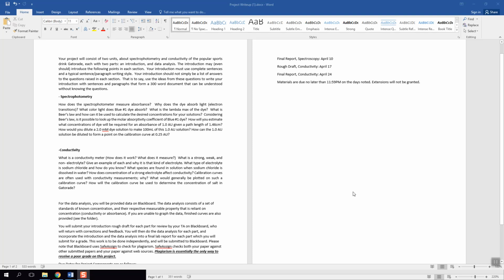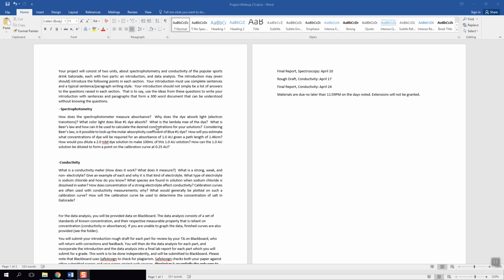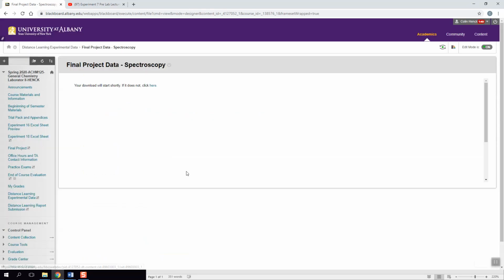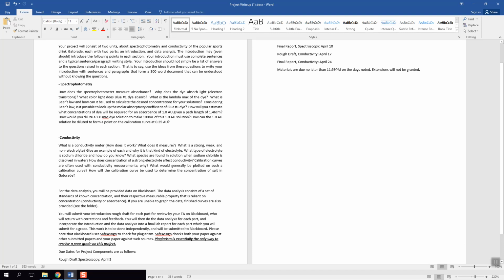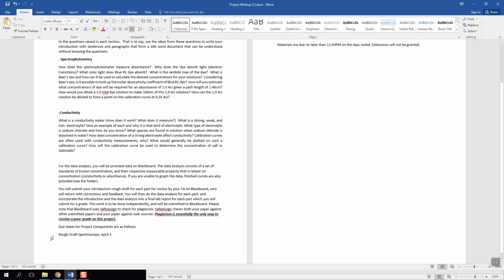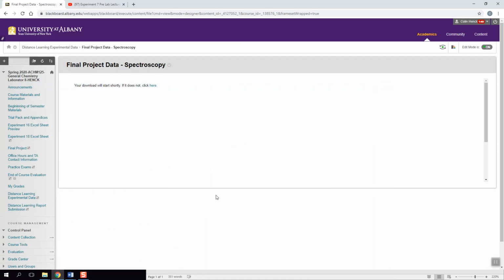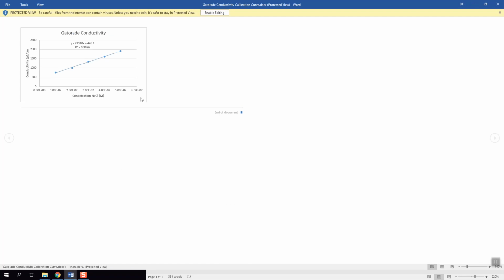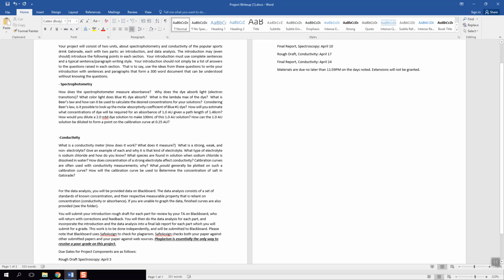Gen Chem 2 Gatorade Final Project